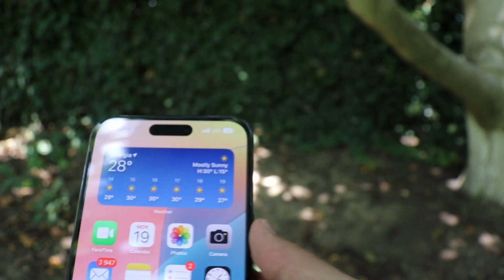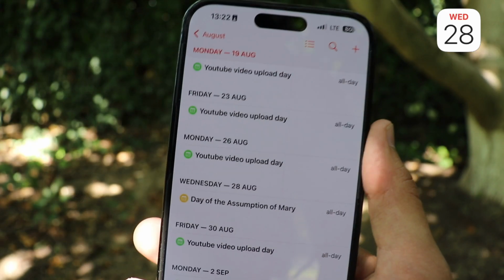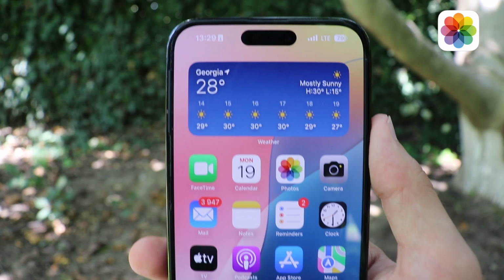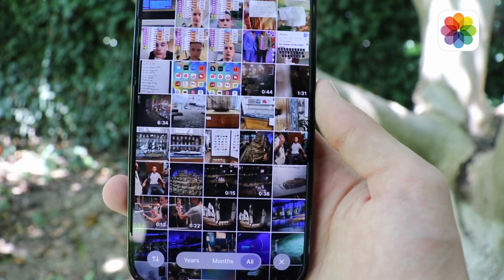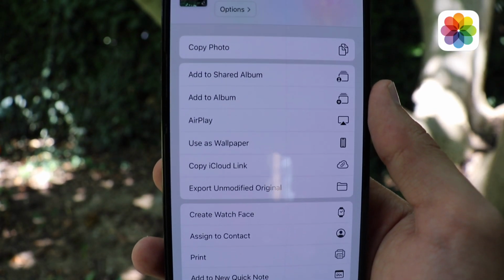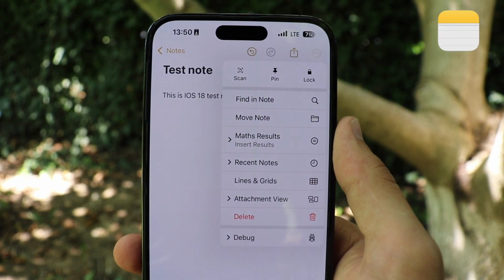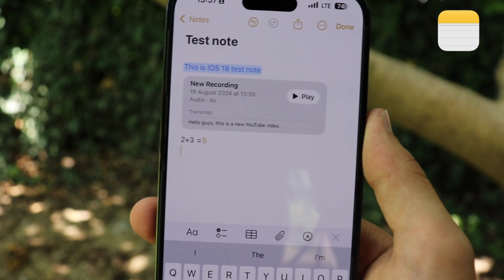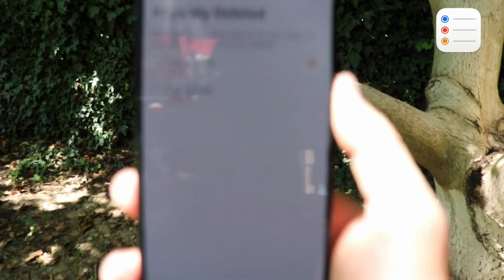IOS 18 - 30+ New Features and Changes!!! Redesigned Photos app, Math equations in notes and more!!!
Watch IOS 18 - 30+ New Features

IOS 18 beta has been released for couple weeks now and here are more than 30 cool features in IOS 18 I already released video regarding control center and lock screen, this video will focus more on the applicational features and changes. Every year apple releases new operating system for their devices. In this case IOS for iPhone. This year, in 2024, apple released its 18th iPhone operating system on their annual event WWDC 2024. Beta profiles for this update have been aired for quite a while and many developers, as well as customers have installed it on their devices. Since then, people have been discovering more and more new features on this update, that are indeed stunning. In this video are included more than 30 new features that came with IOS 18. In this section of the IOS 18 features series, I will be discussing and reviewing completely redesigned photos application, reminders, calendar and amazing notes app that now allows equation calculations and more!

This video is the first part, and there will be the second part with even more and cooler new feature of IOS 18.

⏱Timestamps⏱
0:00 Intro
01:06 Calendar
04:54 Photos
11:05 Notes
15:30 Reminders